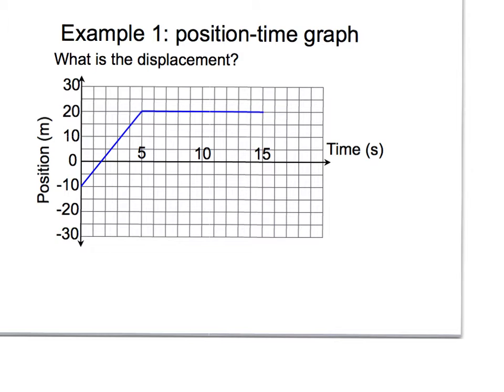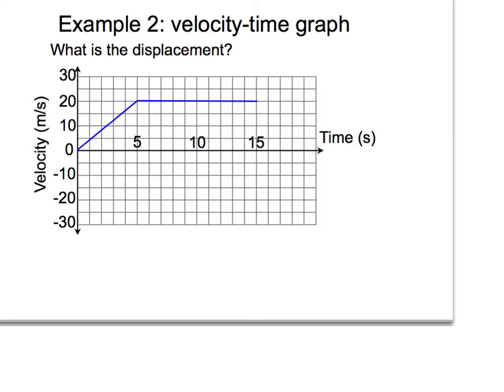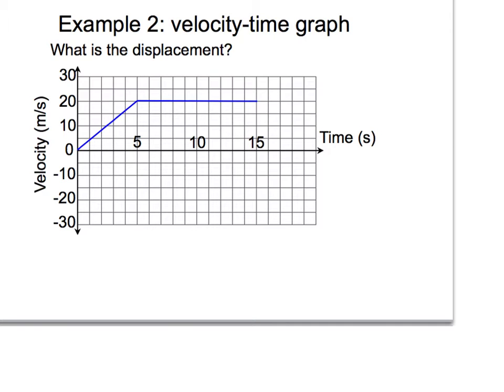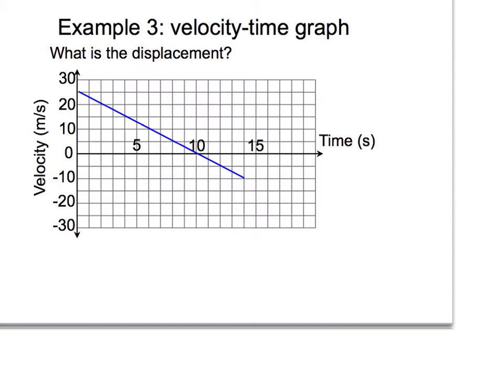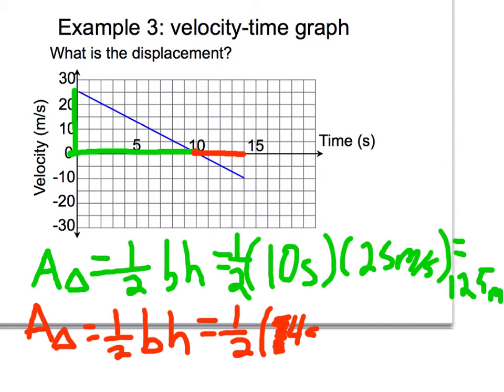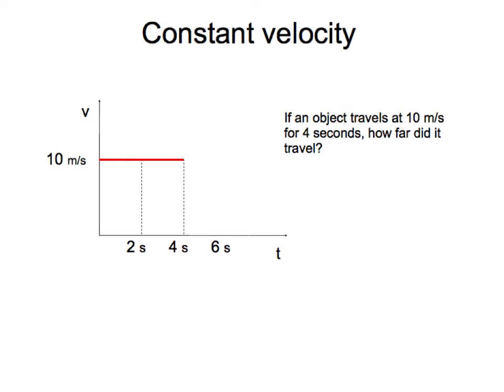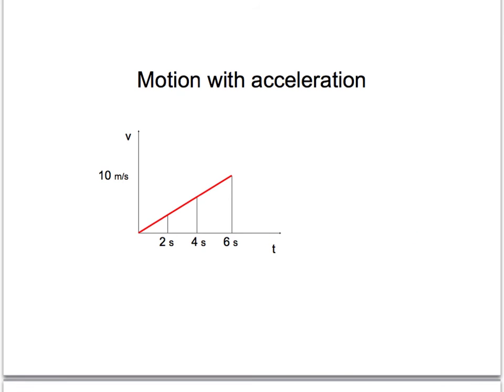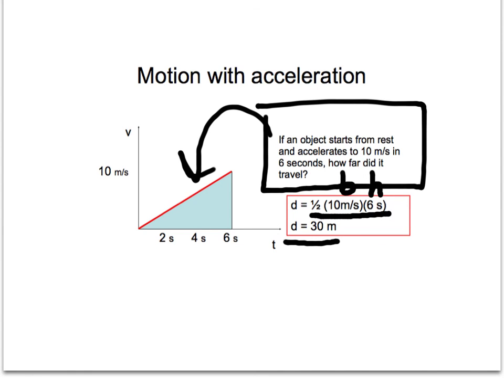Finding displacement graphically